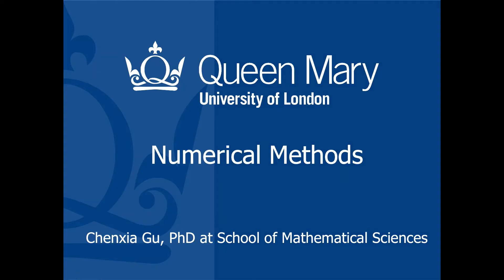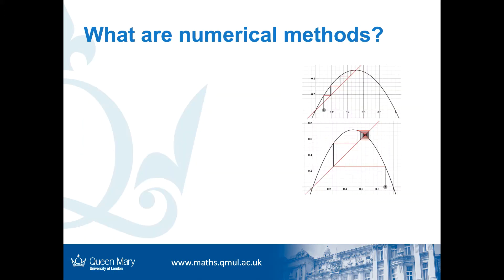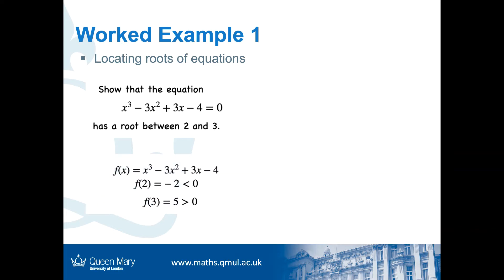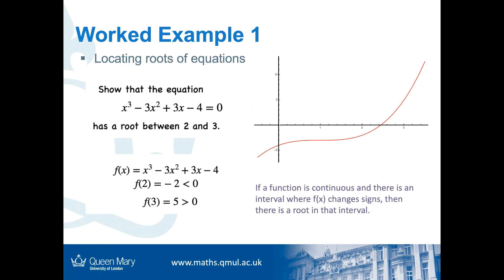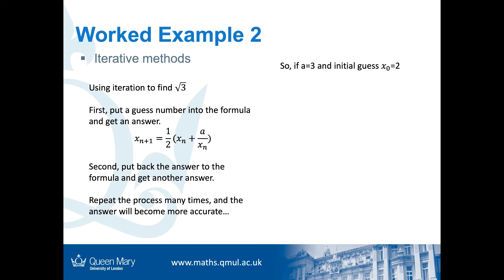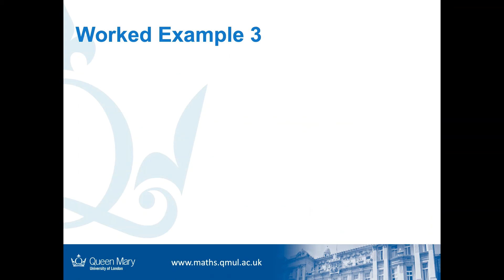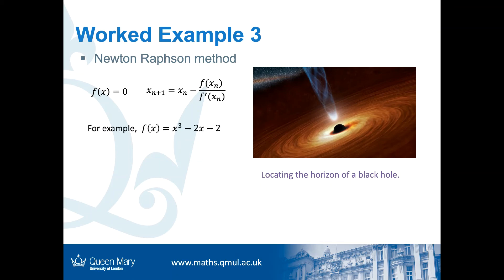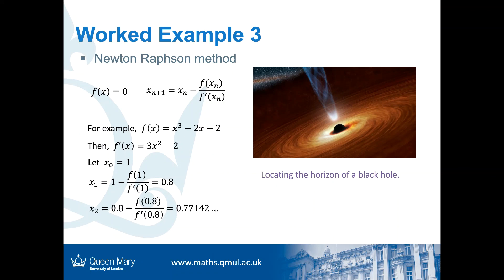A-level Maths Explained - Numerical Methods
Welcome to A-level Maths Explained!

This video series will reflect the 19 current topics studied in A-level Maths and show students how the individual topics they are learning can be applied to everyday life. This video is about Numerical Methods, explained by Chenxia Gu, PhD student at Queen Mary University of London.

This video project is supported by the Worshipful Company of Actuaries, a Livery Company of the City of London established in 1979 restricted to actuaries. Through their Charitable Trust, they give help and support to those who are less fortunate, with an emphasis on making a difference in improving education, particularly in the area of mathematics.